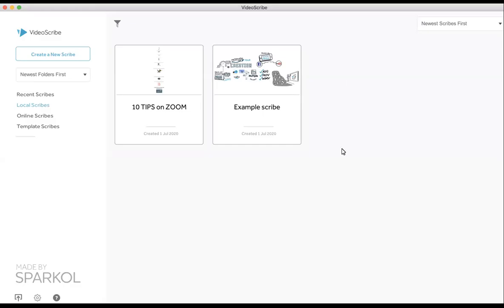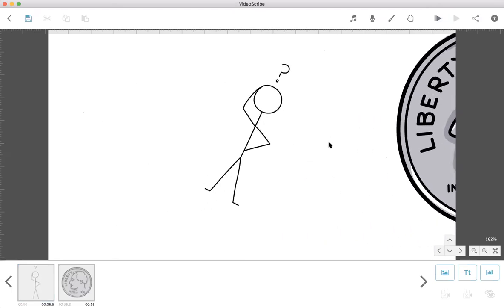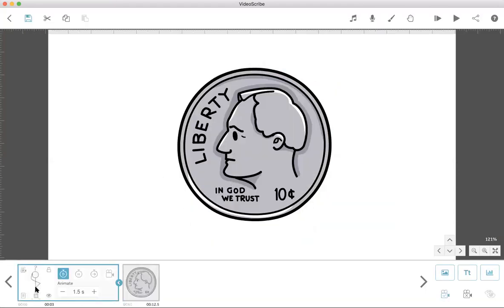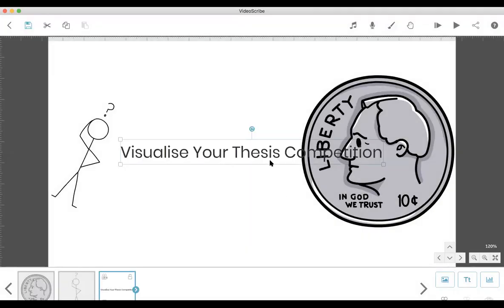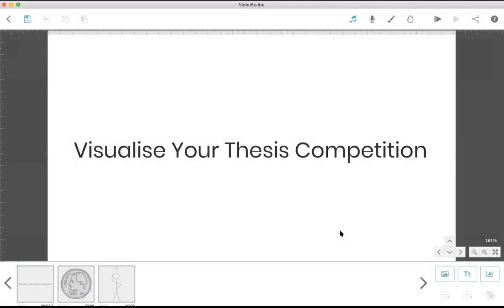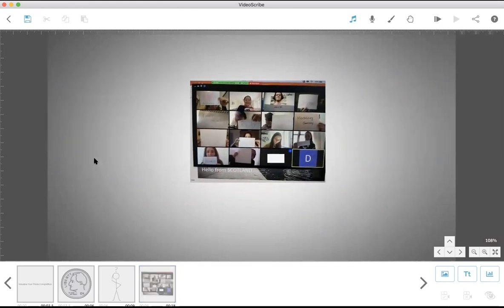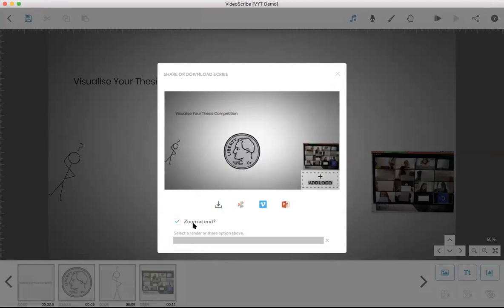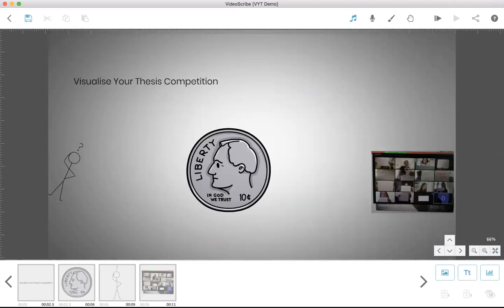videoscribe demo Original